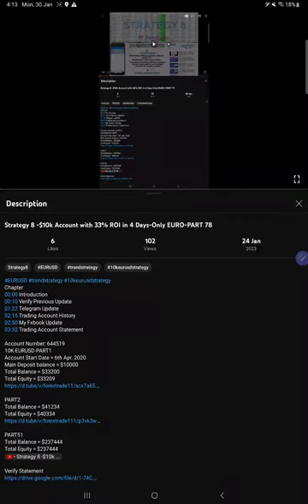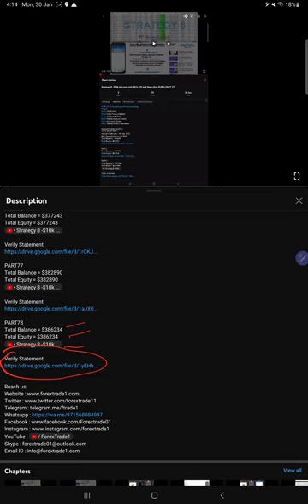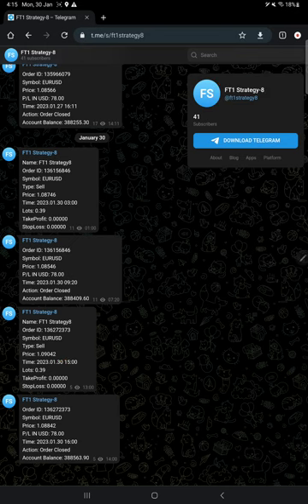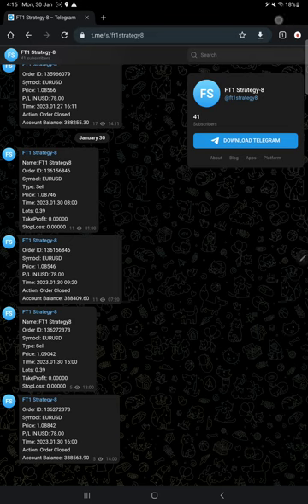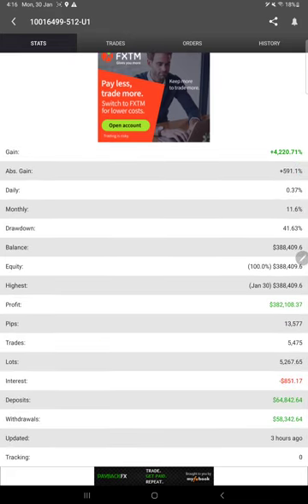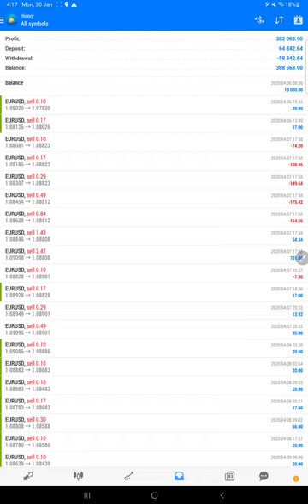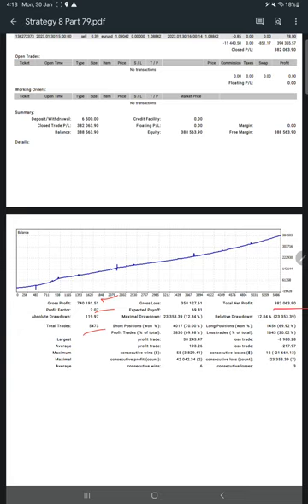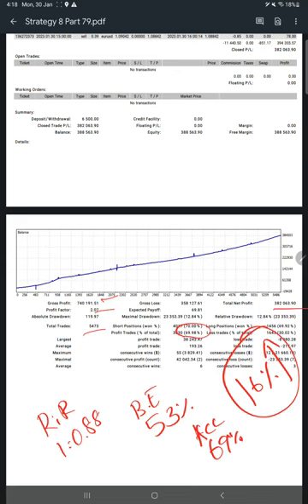Strategy 8 -$10k Account with 23% ROI in 6 Days-Only EURO-PART 79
Chapter
00:00 Introduction
00:10 Verify Previous Update
01:05 Telegram Update
02:15  My Fxbook Update
03:15 Trading Account History
03:45 Trading Account Statement